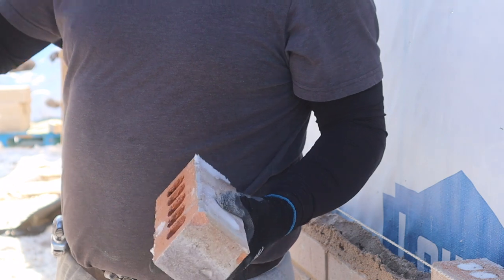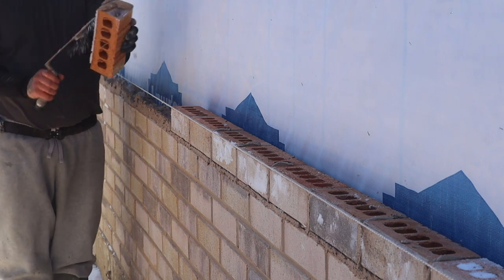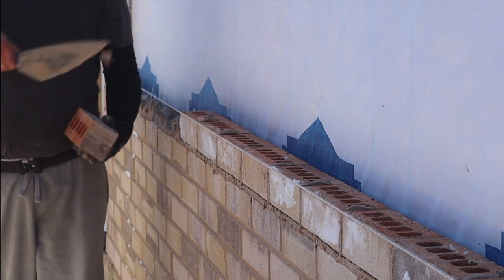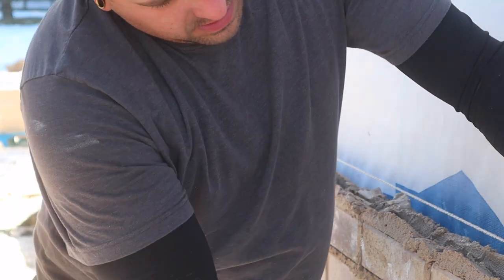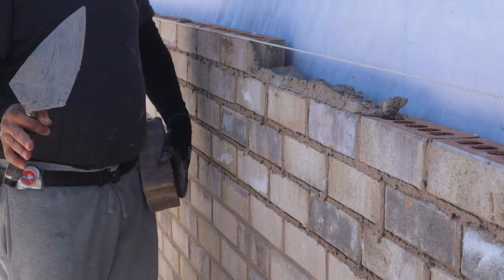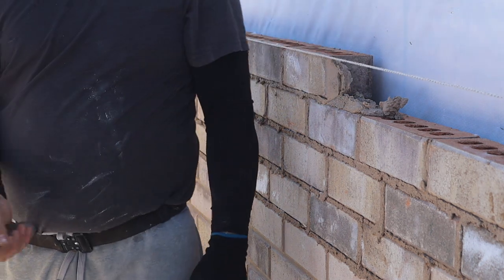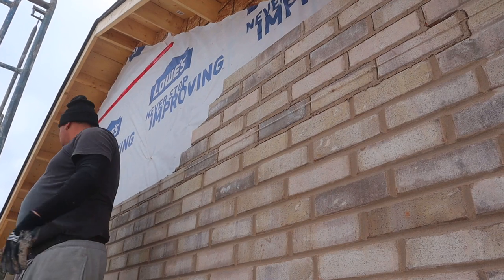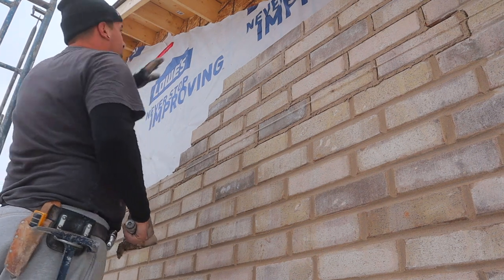New Bricklayer Does He Have What It Takes? How To Lay Bricks The Portguess Way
New Bricklayer Does He Have What It takes?
in this video we have a new bricklayer ,can he keep up?

laying bricks
how to build a brick house
diy bricks
bricklayer laying brick
laying clay brick
laying concrete brick
how to lay bricks fast
tips of how to lay bricks